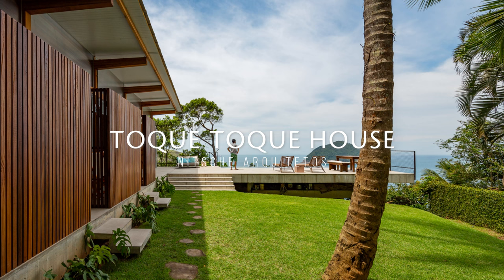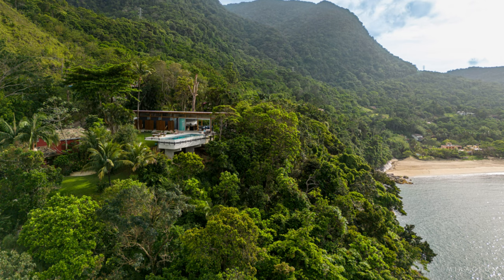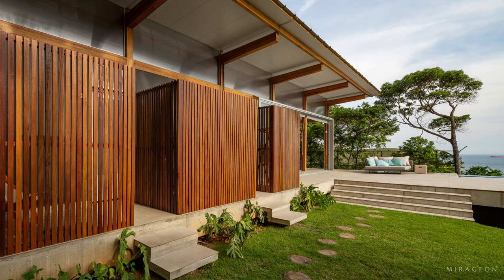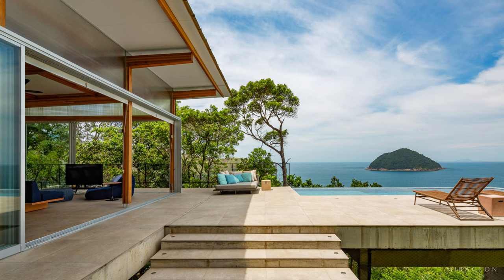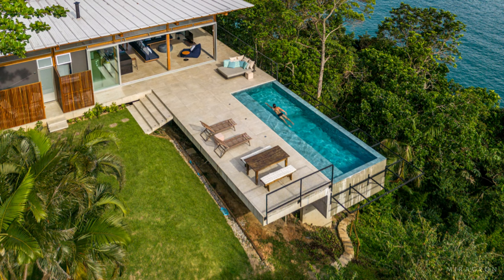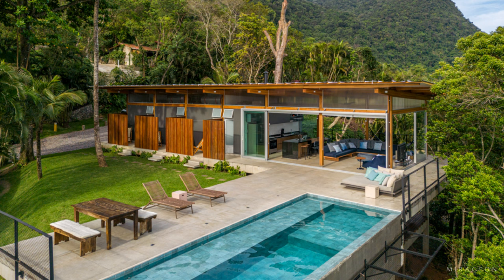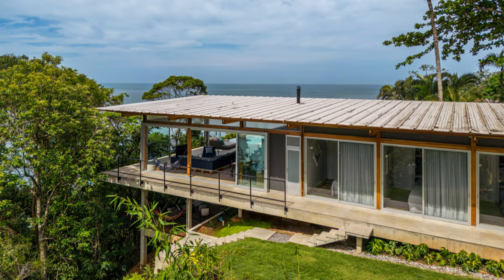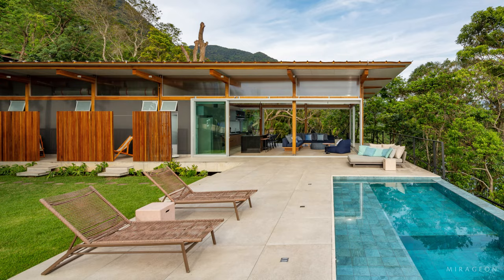Beach House with Fast Construction Materials and Techniques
The Toque-Toque House was designed to be a simple, flexible, and quickly constructible space, fully integrated with the landscape to serve as a beach residence. The lot is situated on a steep hillside covered with dense Atlantic forest vegetation, which led to the house extending towards the sea, positioning it at the level of the treetops.

To address the challenging topography, the decision was made to create a concrete foundation connecting the lot entrance to the pool area. Within this foundation, a small terrace was also constructed at a lower level beneath the house. The house was built atop this foundation using laminated wood structure. Seven structural frames were utilized, resulting in a total of 6 modules to house three suites, a laundry room, a powder room, and a living room with an integrated kitchen. The house's roof is covered with thermoacoustic tiles, with generous eaves encompassing the entire structure.

The property boasts a panoramic view that includes the Atlantic Ocean, ToqueToque Island, and Toque-Toque Grande Beach. As a result, the social areas of the house, such as the kitchen and living room, are oriented towards the pool with a view of the sea, while the bedrooms face the opposite direction, providing a view of the beach. This layout preserves the privacy of the bedrooms and fully capitalizes on the expansive panoramic view.

The house's circulation occurs entirely outside, sheltered by 1.20-meter eaves. All bedrooms and the laundry room open up to the exterior, creating distinct environments with ample natural light and ventilation, ensuring greater flexibility of use while maintaining a more compact and simplified construction.

Project Information:

Project Name: Toque Toque House
Location: São Sebastião, SP, Brazil
Project Year: 2019
Area: 240 m²
Designed by: Nitsche Arquitetos
Photography: Pedro Mascaro e André Scarpa

0:00 - A beach house
0:43 - Terrain challenge
1:06 - Entry through the pool area
1:47 - Panoramic views
2:57 - At night
4:09 - Drawings